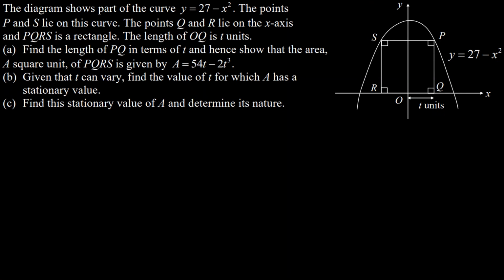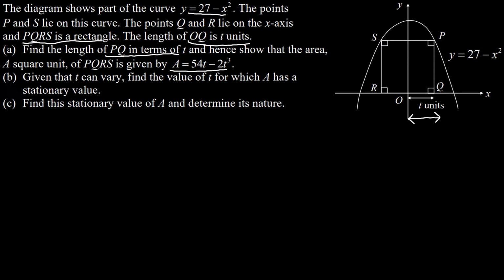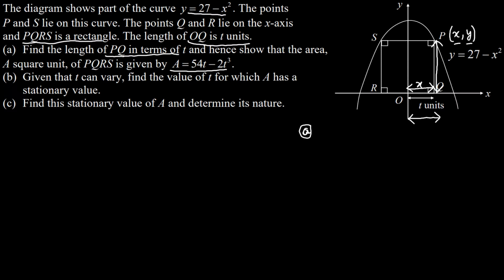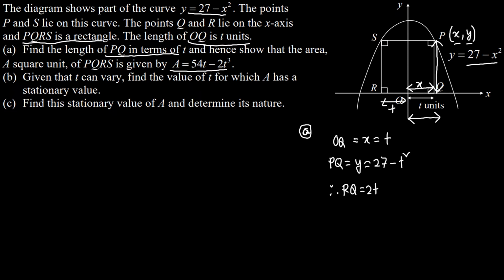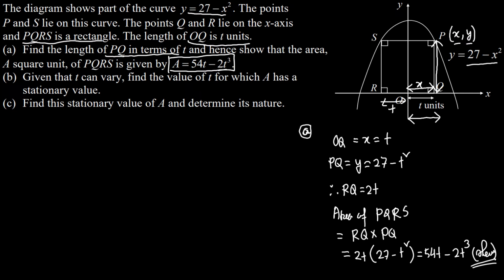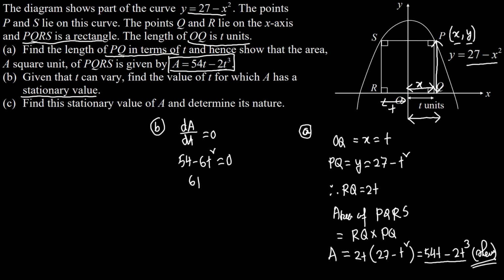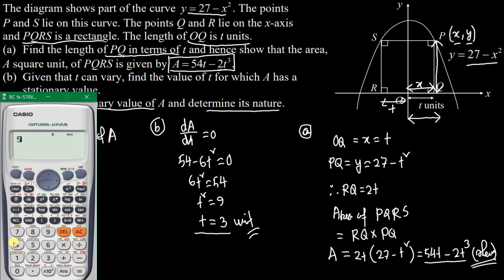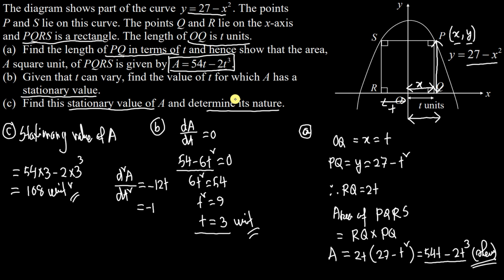The Diagram Shows Part Of The Curve y = 27 - x^2. The Points P And S Lie On This Curve .....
This following question we explained here in detail,

The diagram shows part of the curve y = 27 - x^2.
The points P and S lie on this curve.
The points Q and R lie on the x-axis and PQRS is a rectangle.
The length of OQ is t units.
  (a)  Find the length of PQ in terms of t and hence
  show that the area, A square unit, of PQRS is
  given by A = 54t -2t^3 .  [2]
  (b)  Given that t can vary, find the value of t for
  which A has a stationary value.  [3]
  its nature.  [3]